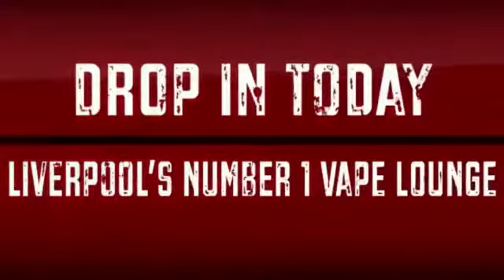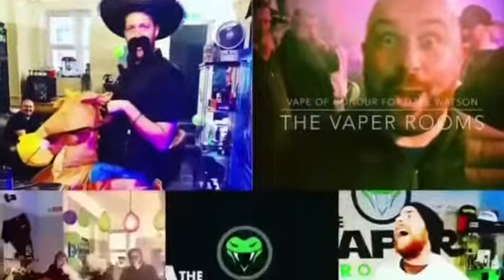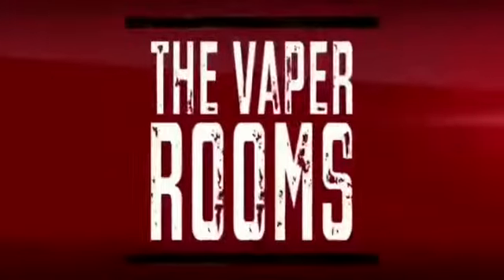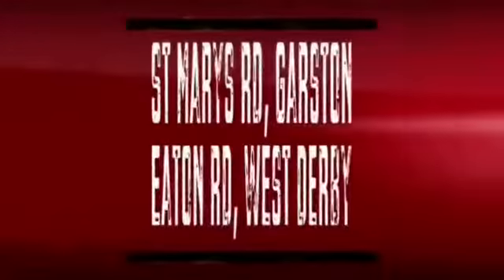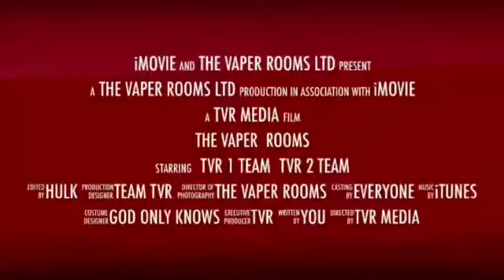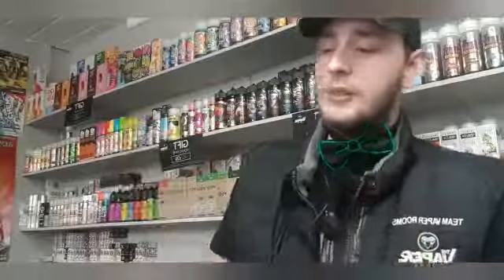Wicked Wednesdays with man of many bow ties Liam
Welcome to another video from The Vaper Rooms, here on this vaping channel we bring you the latest tech as well has giveaway here and there, remember to like the video and subscribe to the channel so you're kept fully up to date.

We are located at st Mary's road garston and eaton road west derby.

Come on over grab a coffee an a chair an join in the fun